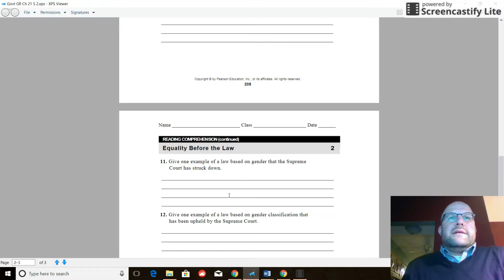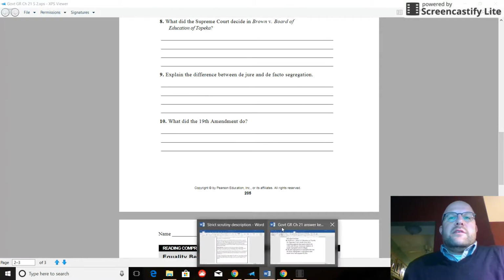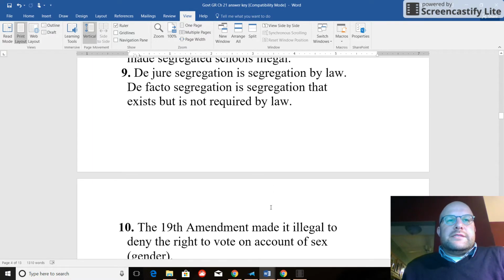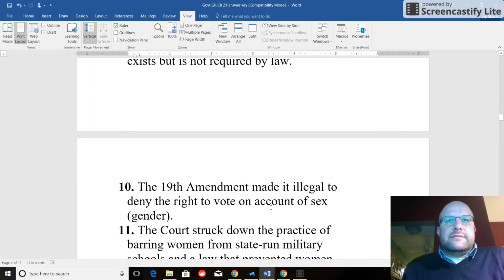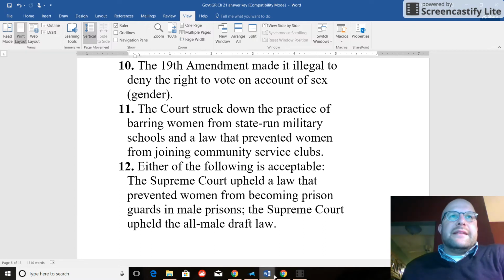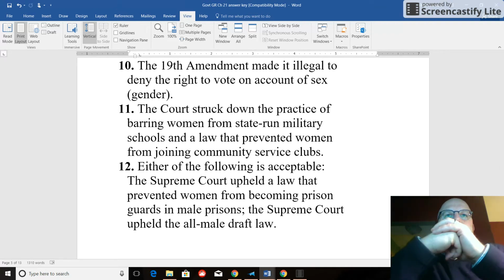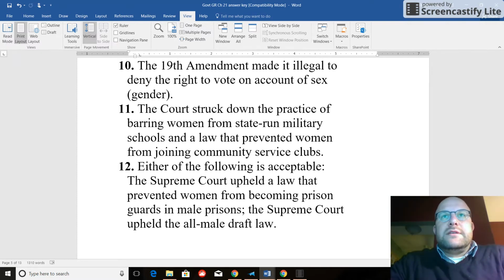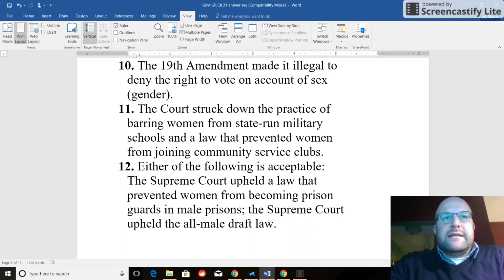Government 21.2 Part II